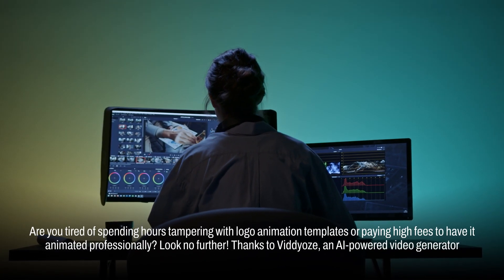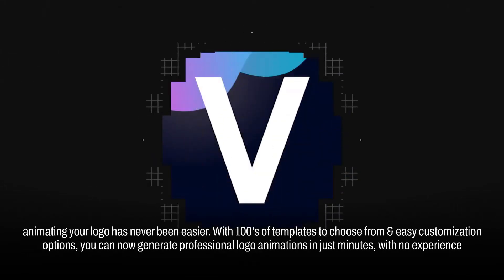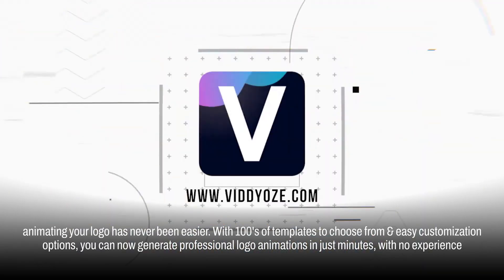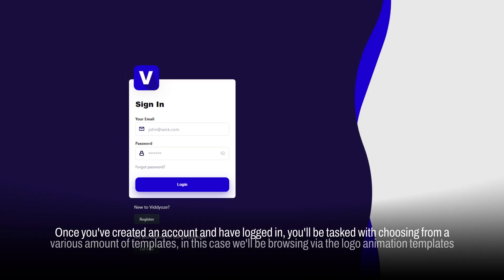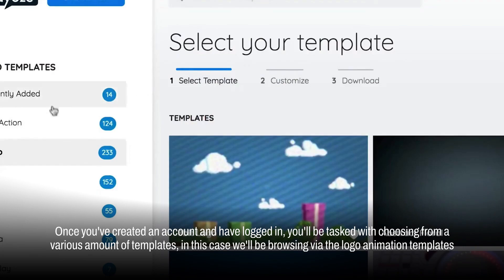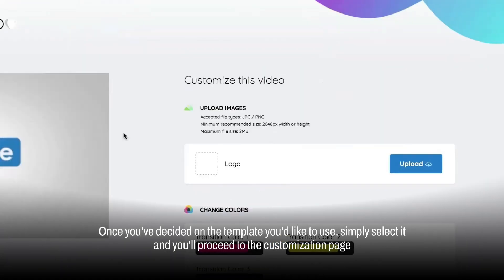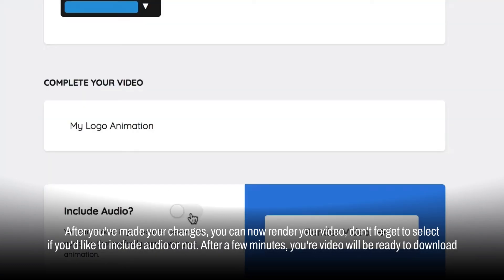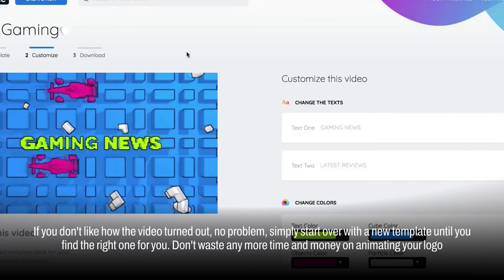This AI Animates Your LOGO In MINUTES (No Exp. Needed)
Viddyoze AI Logo Animation - Create Animated Logos In Minutes

Viddyoze, the AI-powered video generator. Are you tired of spending hours animating your logo or paying high fees to have it done professionally? Look no further! With Viddyoze, animating your logo has never been easier.

We will be walking you through the simple process of using Viddyoze to animate your logo. From creating an account, browsing through the various logo animation templates, to customizing and rendering your video, we'll show you just how easy it is to use Viddyoze. Plus, with their 30-day money-back guarantee, there's no risk in giving it a try.

We'll show you how to upload your logo, adjust colors, and choose from a wide variety of templates to find the perfect animation for your brand. And if you're not satisfied with the final outcome, don't worry. With Viddyoze, you can easily start over with a new template until you find the one that's perfect for you.

Don't waste any more time and money on animating your logo. Watch our video now to see just how easy it is to use Viddyoze and start generating professional logo animations for yourself or your clients.

This AI Animates Your LOGO In MINUTES (How To Tutorial)